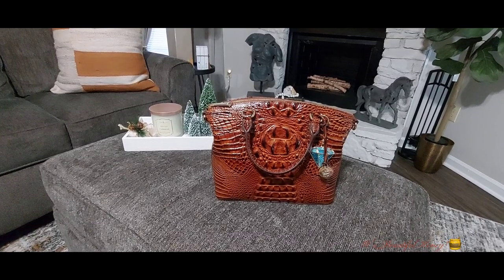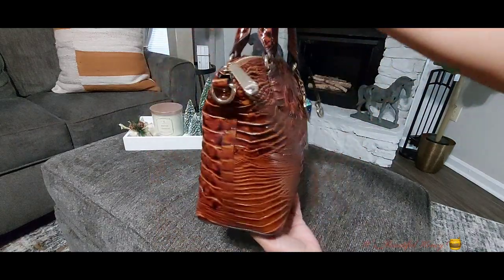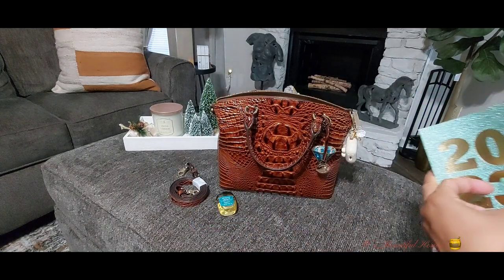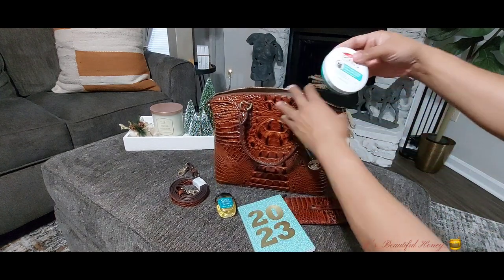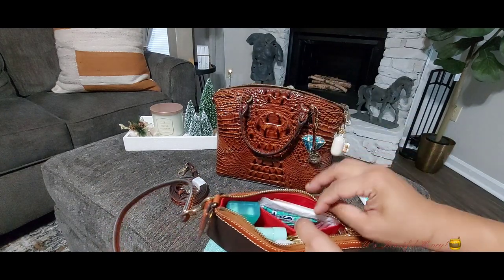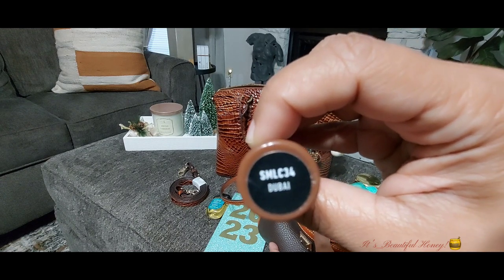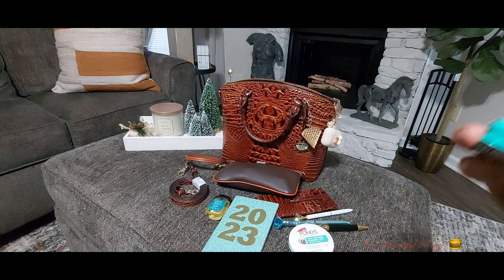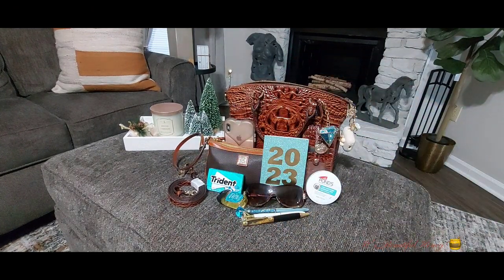What's In My Brahmin Bag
Sharing what's in my Brahmin Bag